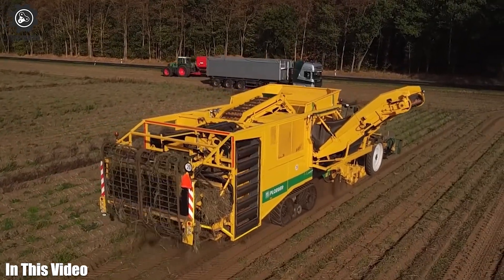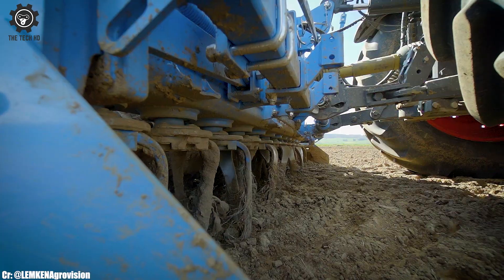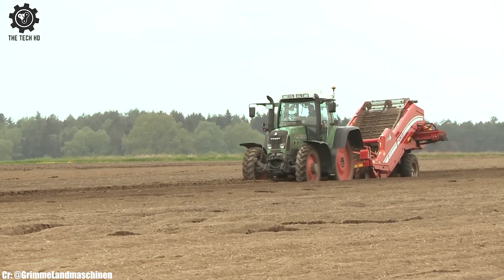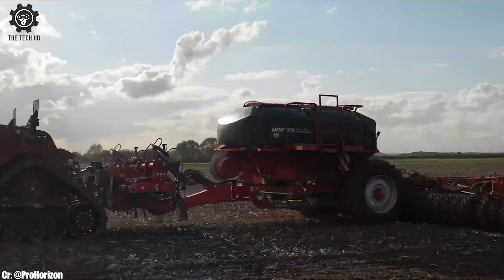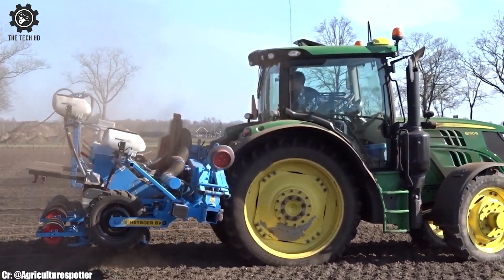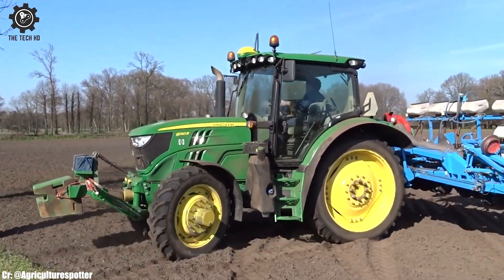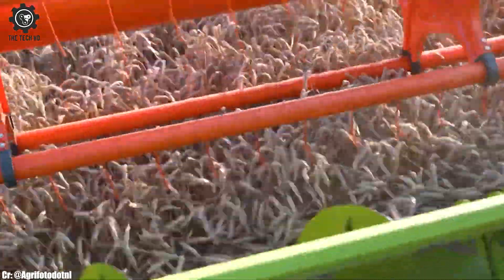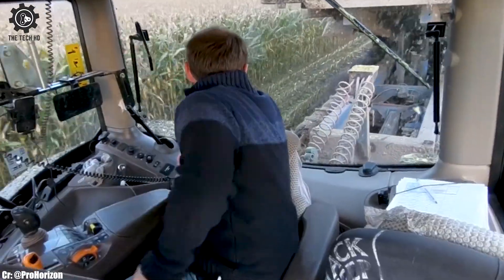Newest And Ingenious Modern Agricultural Machines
The agricultural landscape is continually reshaped by the arrival of the newest and most ingenious modern agricultural machines. These machines embody innovation and efficiency, reflecting the latest advancements in technology. Witness automated planting and seeding systems that optimize seed placement and spacing, ensuring optimal germination rates.

Experience the sophistication of autonomous soil testing drones that analyze nutrient levels and provide tailored fertilizer recommendations. Explore robotic milking systems that prioritize animal welfare and milk quality.

These ingenious machines represent the forefront of agricultural innovation, promising enhanced productivity and sustainability.

00:14 Ploeger AR-4BX
01:27 LEMKEN Saphir 9
02:46 GRIMME CS 150
04:36 620 horsepower Quadtrac
06:01 John Deere 6130R
08:29 New Claas Lexion 6800
10:19 CLAAS Jaguar Forage

Keywords for the video:
Powerful And Ingenious Agricultural Tools
Most Powerful Modern Agricultural Machines
Amazing Modern Agricultural Machines You Must See
Innovative Agricultural Machines That Are At Another Level
The Most Advanced Modern Agricultural Machines
Amazing Most Incredible Modern Agricultural Machines You Must See
Modern Agricultural Machines | Eco-Friendly Agricultural Machines
Latest Agricultural Machines And Tools With Cutting-Edge Technologies
The Most Powerful And Versatile Modern Agricultural Machines
The Most Powerful Modern Agricultural Machines You Should Have
The Future Of Farming | Modern Agricultural Machines And Tools
Modern Agricultural Machines That Are At Another Level
Precision Farming With Our Cutting Edge Machines And Tools Designed To Optimize Resource Use